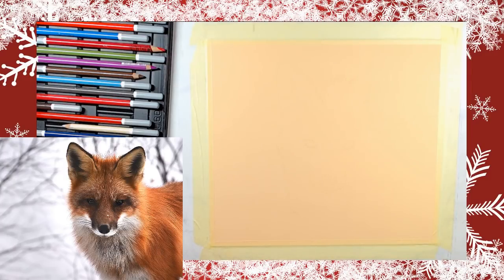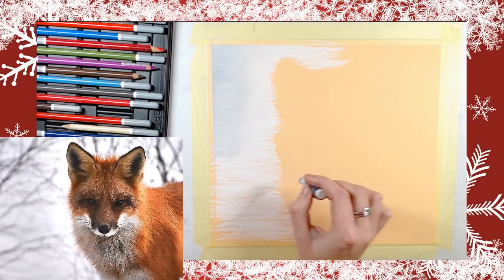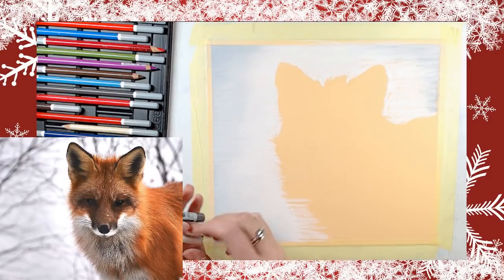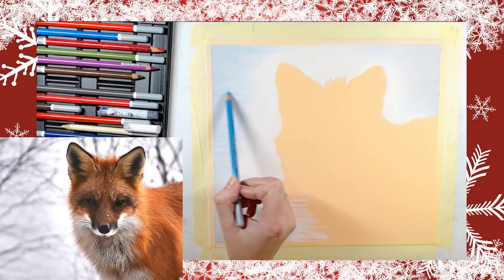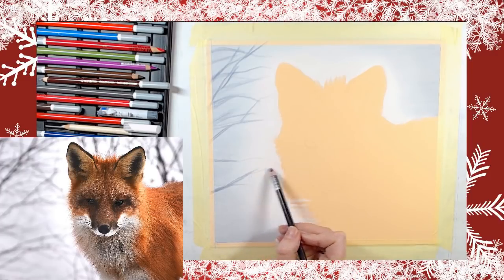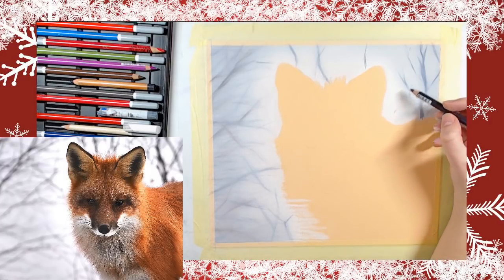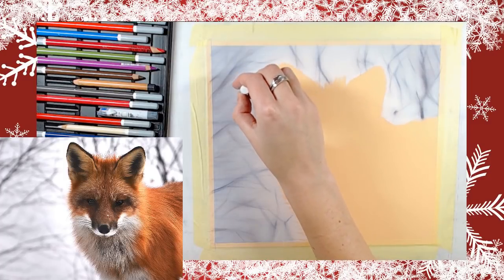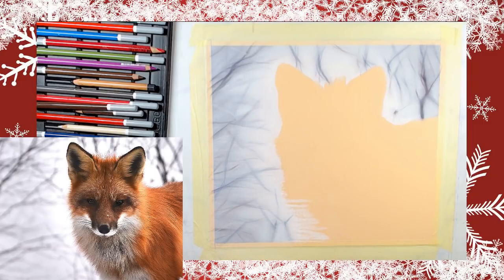Starting a FOX in pastels! Christmas advent stream #11